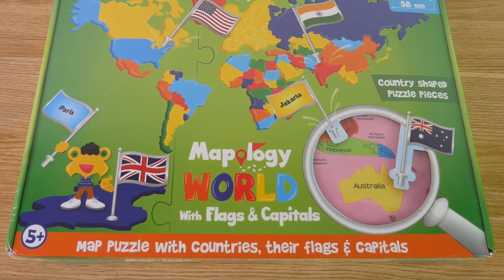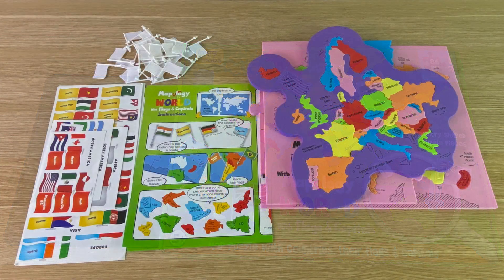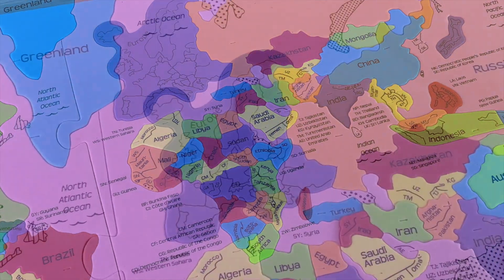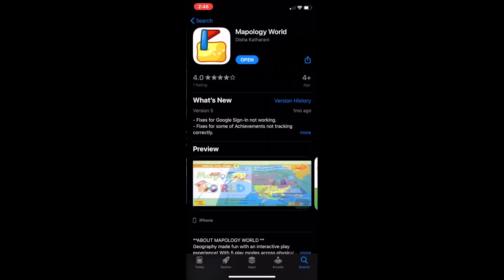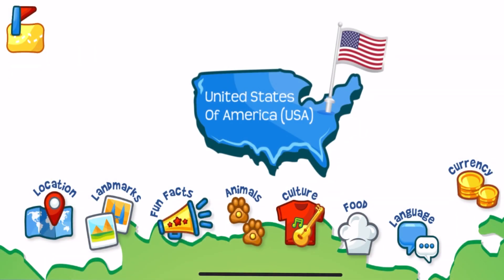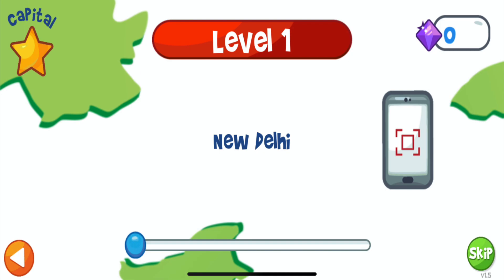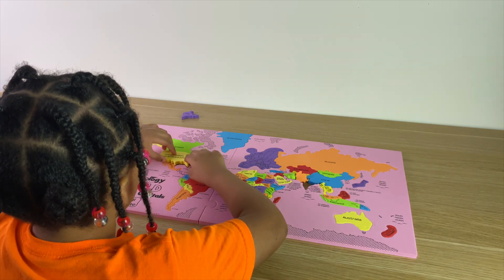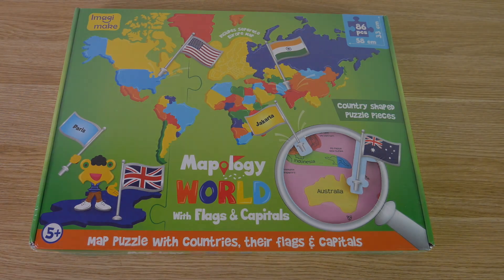Mapology World AR - Unboxing | Review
Check out the unboxing and review of the all new Mapology World AR. This map puzzle comes with a free mobile application which allows a user to scan a puzzle piece and learn interesting aspects of the country like location, landmark, animals, fun facts and many more. This gives the child both physical and digital play experience.